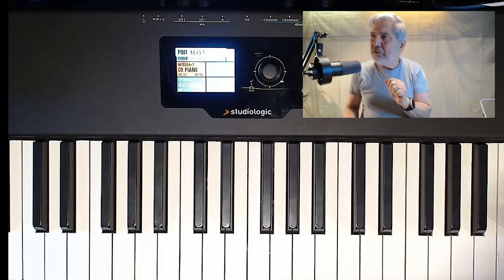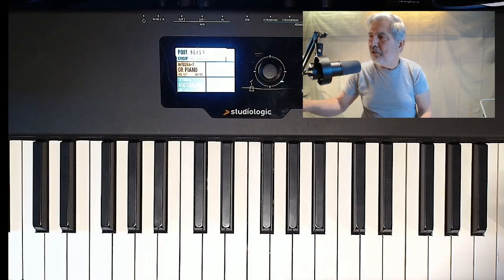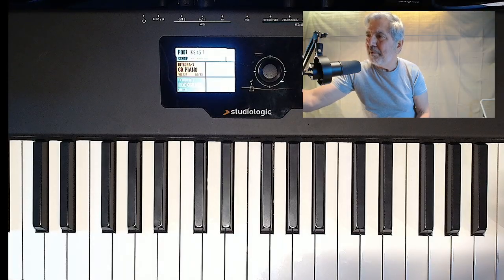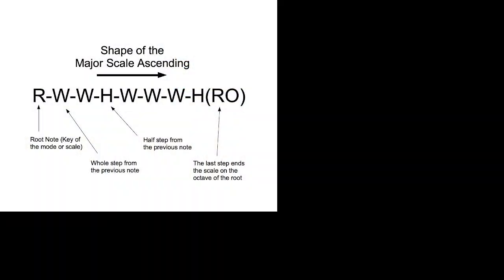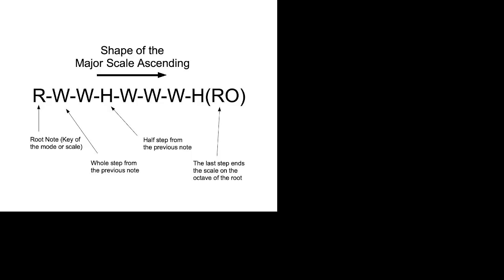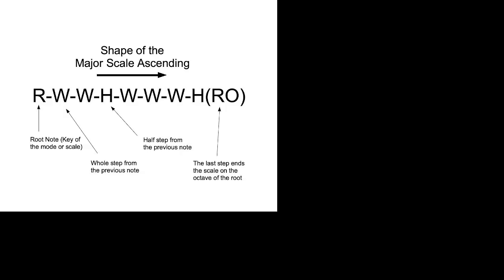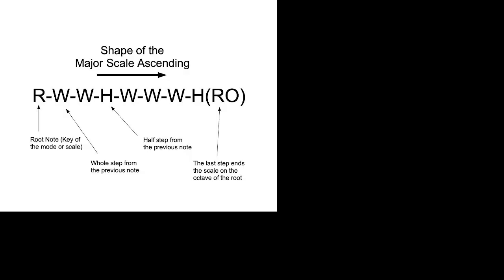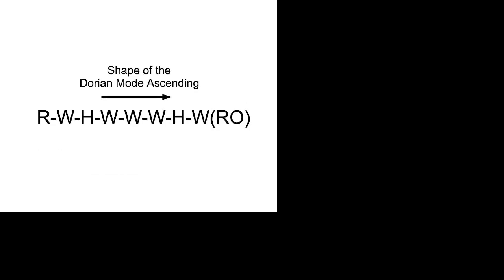Not Music Theory Lesson 3 - Mixolydian Mode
Brief discussion of the Mixolydian mode.  Please excuse my mispronunciation of Mixolydian.  Also sorry for some clumsiness on the keyboard. I'm learning too.